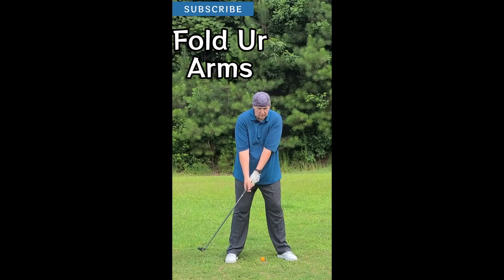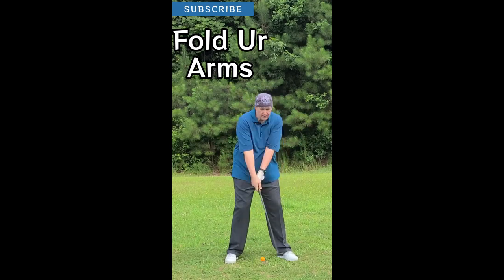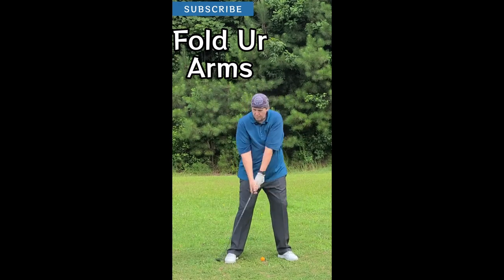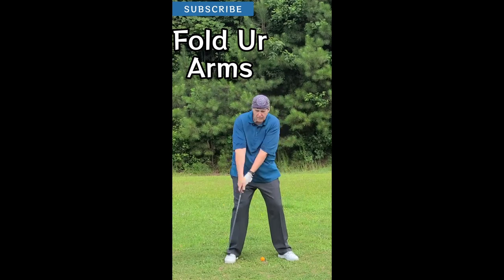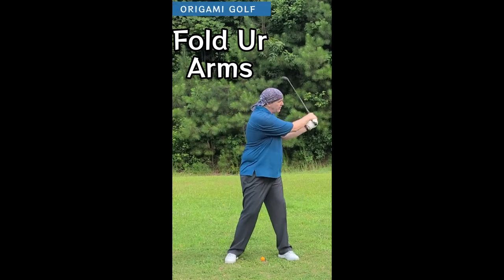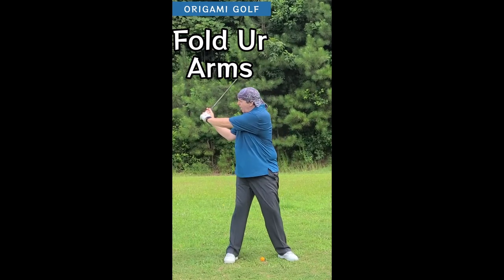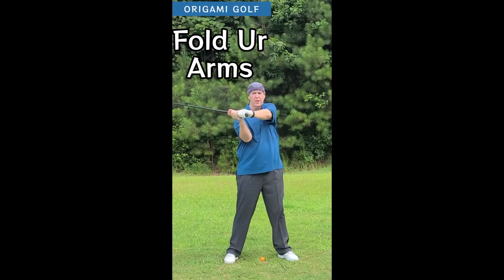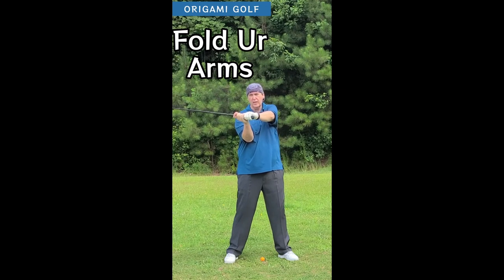Fold Your Arms and Watch Your Golf Game Improve Instantly! ep139.03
Unlock the Secret to a Perfect Golf Swing: Fold Your Arms! Discover why this unique technique can revolutionize your game. In this video, we'll break down the step-by-step process of folding your arms during your swing and how it can improve your accuracy, consistency, and power. Whether you're struggling with your form or looking to refine your technique, this tip will give you the edge you need to lower your scores and enjoy the game more. Join us as we delve into the mechanics of the folded arm swing and provide you with drills and tips to master this game-changing move.

- Properly fold your arms in your golf swing
- Increase swing accuracy and consistency
- Generate more power with every shot
- Correct common mistakes and improve your overall form

Watch now to transform your golf game with this innovative technique!